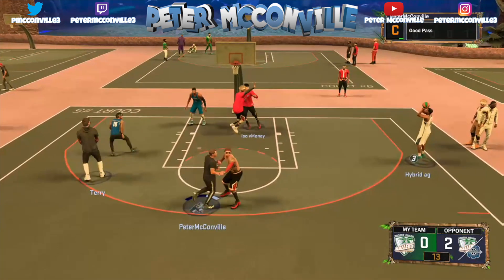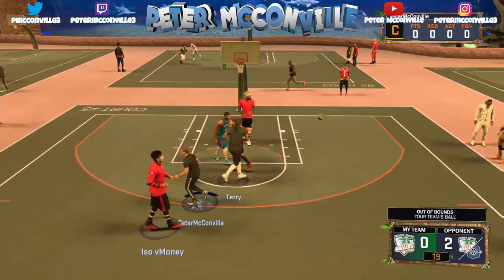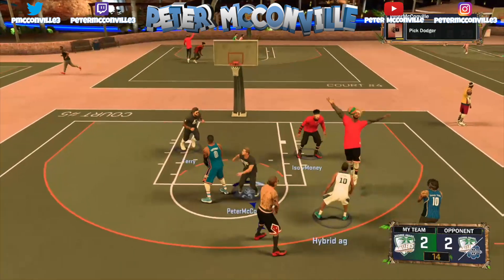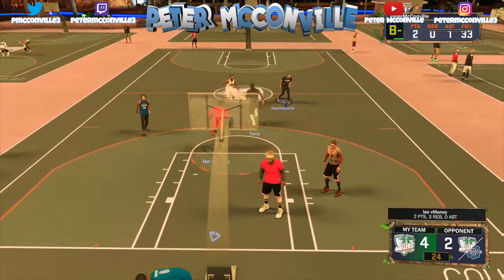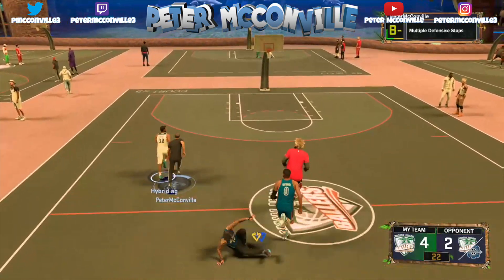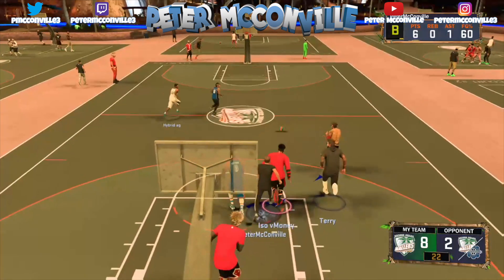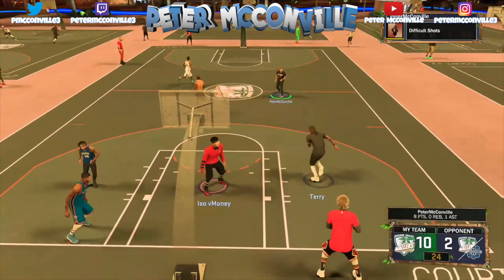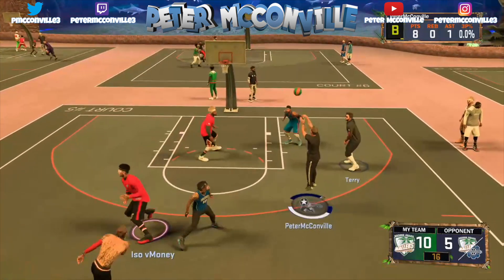NBA 2K17 SECRET Overpowered BADGE You NEED On Your MyPlayer!!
PSN: ThePeterMc
Xbox: ThePeterMc